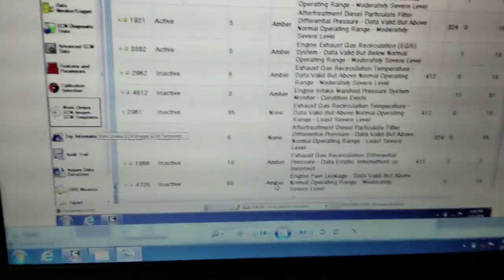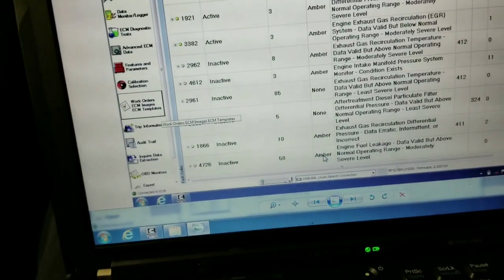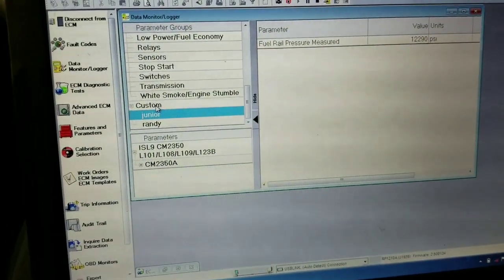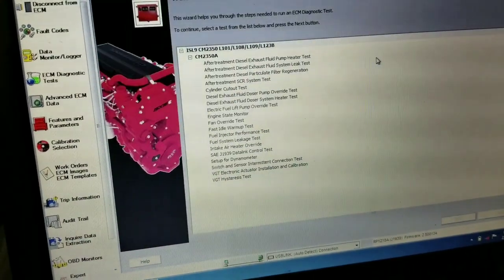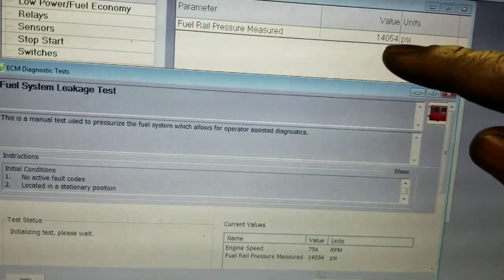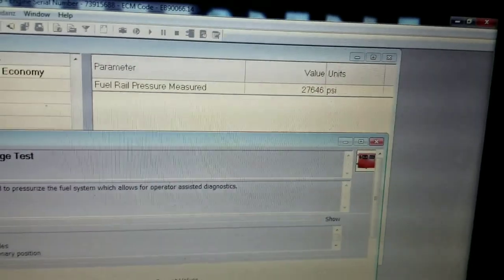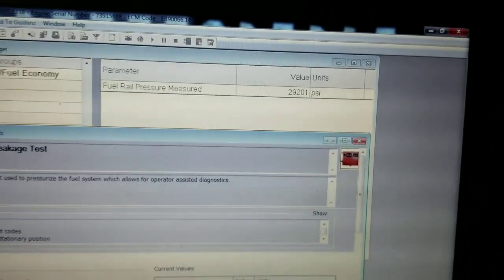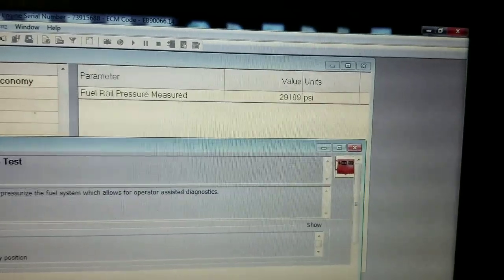Cummins ISL Fuel Pressure Relief Valve Code 4726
How to diagnose a failed common rail pressure relief valve on a Cummins isl, with code 4726 fuel system leakage. Pressure relief valve test